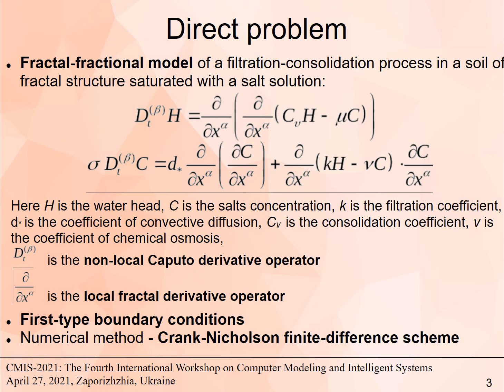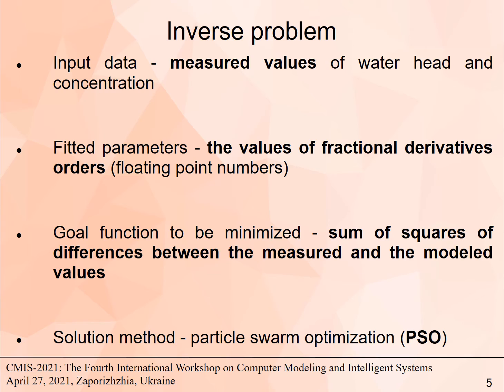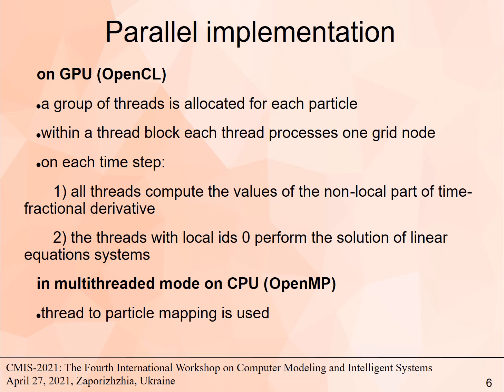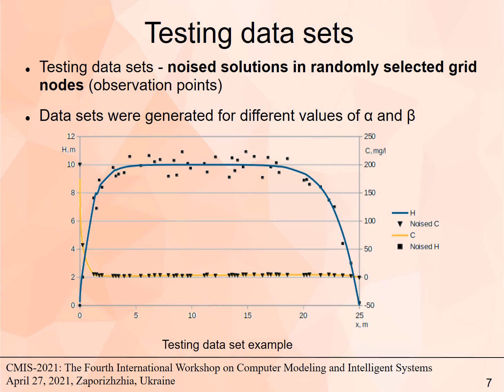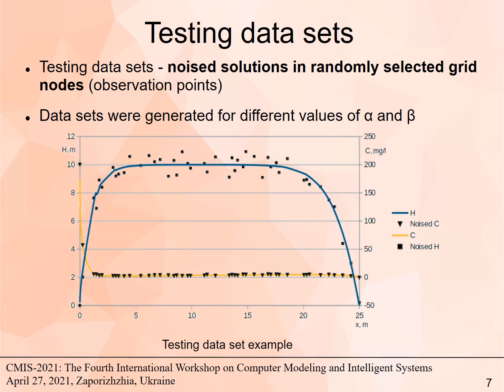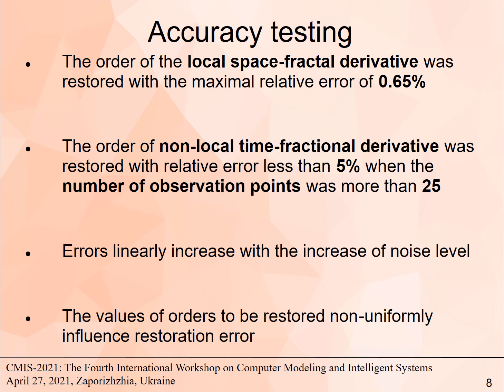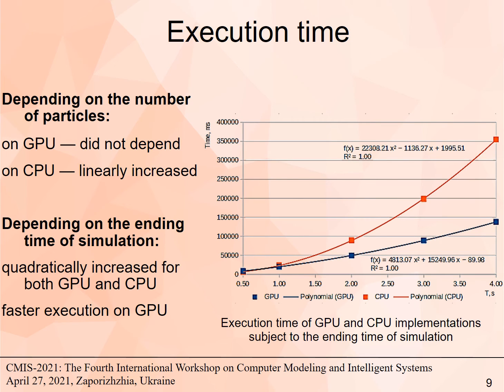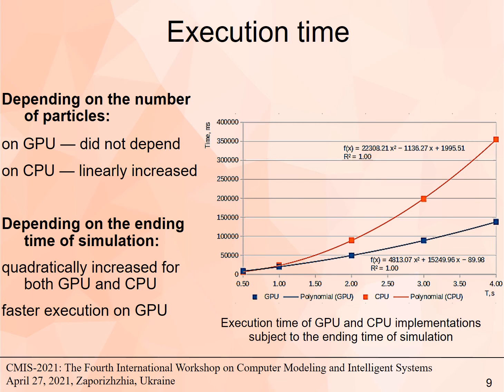cmis 2021 presentation